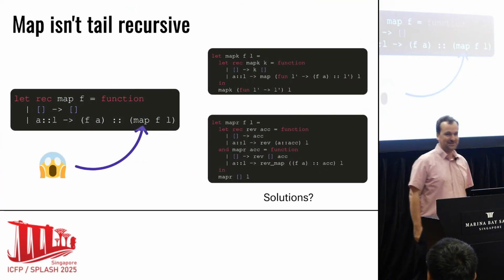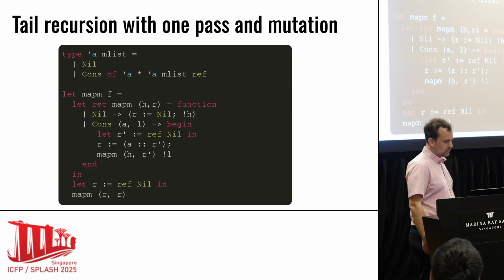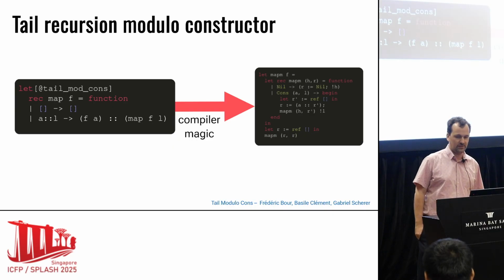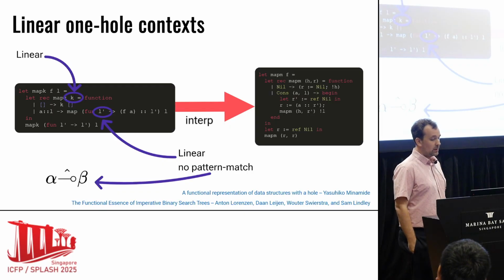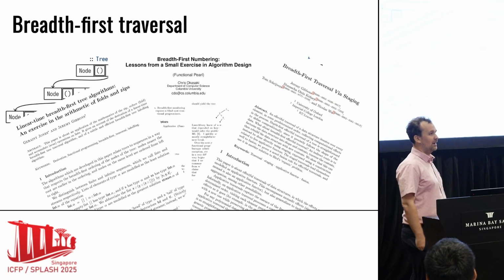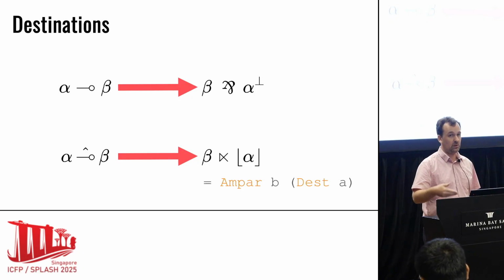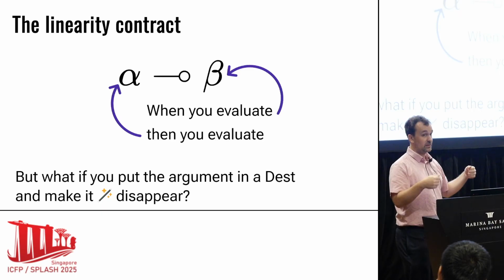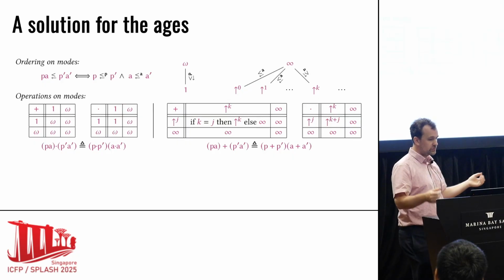[OOPSLA'25] Destination calculus: A linear λ-calculus for purely functional memory writes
Destination Calculus: A Linear 𝜆-Calculus for Purely Functional Memory Writes (Video, OOPSLA1 2025)
Thomas Bagrel and Arnaud Spiwack
(Tweag, France / LORIA, France / Inria, France; Tweag, France)

Abstract: Destination passing —aka. out parameters— is taking a parameter to fill rather than returning a result from a function. Due to its apparently imperative nature, destination passing has struggled to find its way to pure functional programming. In this paper, we present a pure functional calculus with destinations at its core. Our calculus subsumes all the similar systems, and can be used to reason about their correctness or extension. In addition, our calculus can express programs that were previously not known to be expressible in a pure language. This is guaranteed by a modal type system where modes are used to manage both linearity and scopes. Type safety of our core calculus was proved formally with the Coq proof assistant.